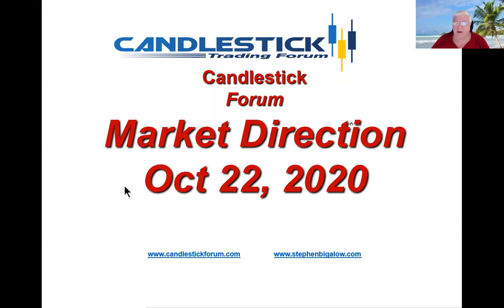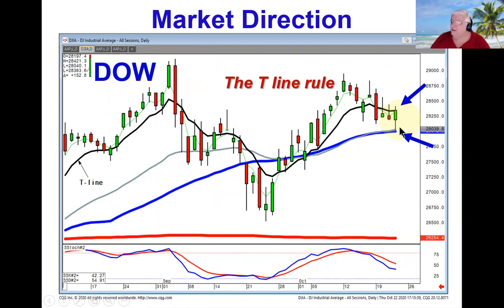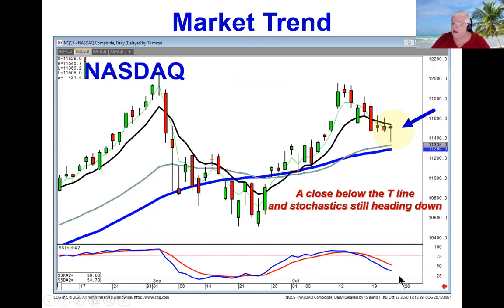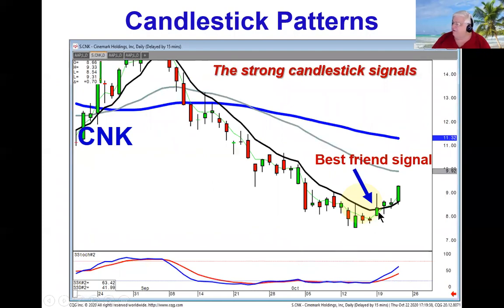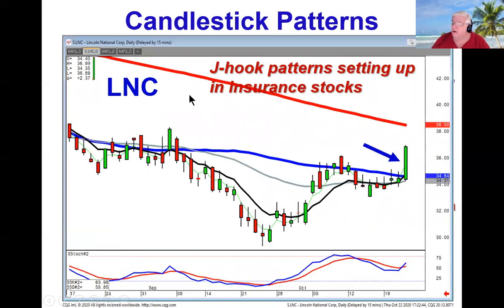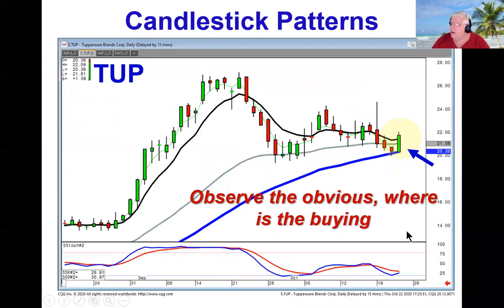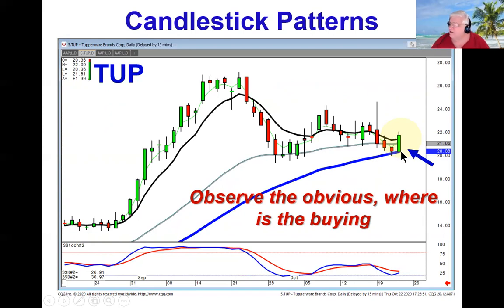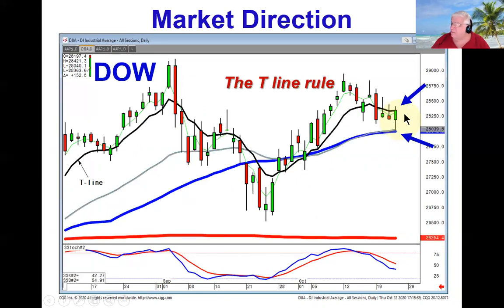Candlestick Forum market direction October 22, 2020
Let the market tell you what the market is doing! This is the advice from the Japanese rice traders. When the indexes showed strong sell signals on Monday and closed below the T line, the probabilities of the market trend change dramatically. A close below the T line produces strong probabilities the downtrend is now in progress. The downtrend will remain in progress until witnessing a candlestick buy signal and a close back up above the T line. Today's trading illustrated continued indecisiveness. The Dow bounced off the 50 day moving average but then closed at the T line. The NASDAQ continue to trade below the T line. This puts the market trend still in an indecisive nature. These are market conditions that warrant having both long and short positions in the portfolio. Long positions can be maintained as long as there is not a candlestick sell signal and a close below the T line. Short positions can be maintained as long as there are not bullish candlestick signals and a close above the T line.

Candlestick investors have a major advantage. Very simple scanning techniques will allow for immediately pinpointing which chart patterns are producing the strongest bullish strength and the strongest bearish strength. Even when there is not a definitive direction of the overall market, the simple scanning techniques will always find good strong buy positions and good short positions. Currently there are numerous J-hook patterns in progress, the insurance stocks are showing strong J-hook patterns. AXL is illustrating a bobble breakout, which is a very high probability trades set up.TUP has formed a MorningStar signal right on the 50 day moving average, clearly indicating this is where the buyers were stepping back in. The analysis of candlestick charts allows for extremely high probability trades.